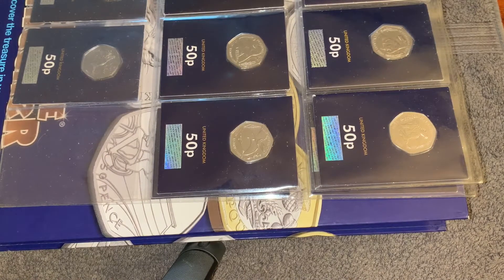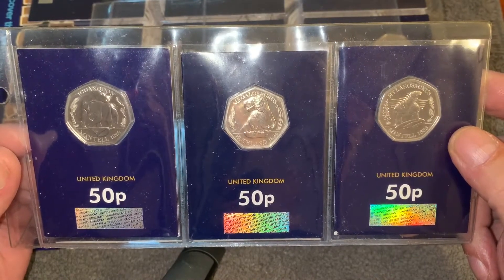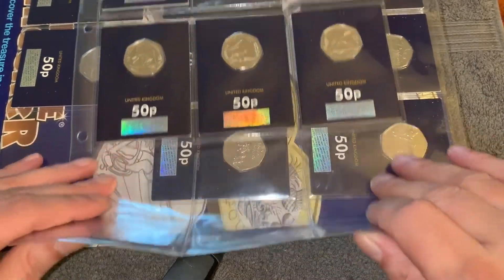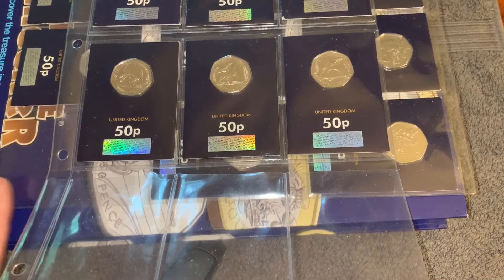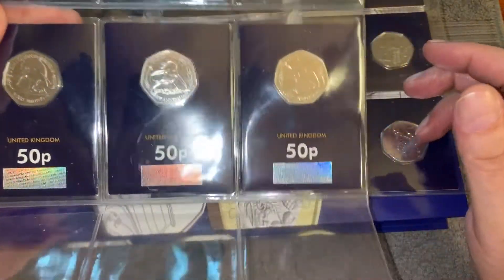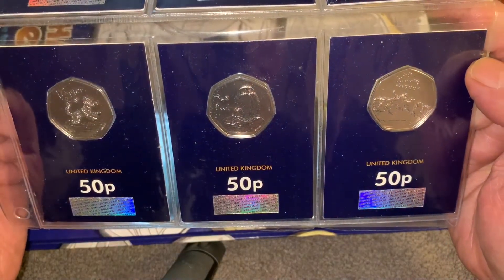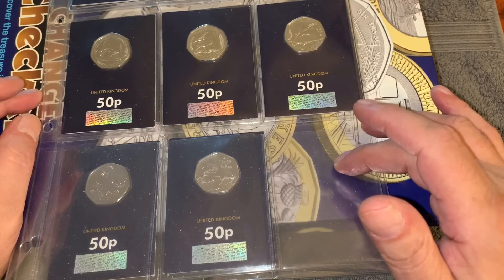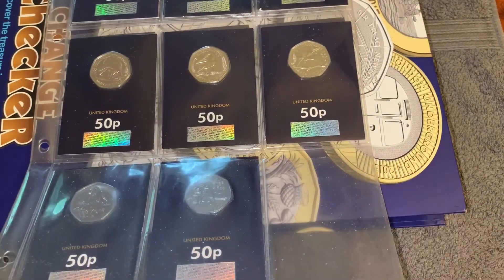Blue carded coin’s. 50p P1 of ?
Here I am showing all my blue carded coin’s I have purchased.

Music   Blue Mountains

Artist    Gabriel Witcher